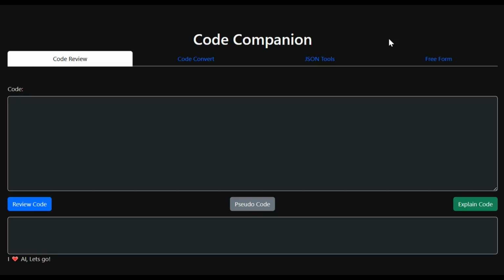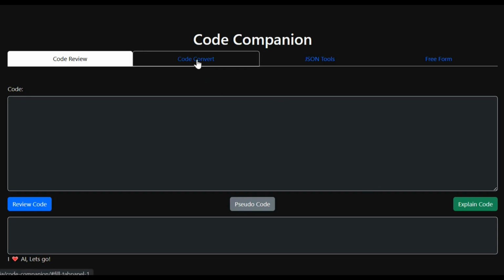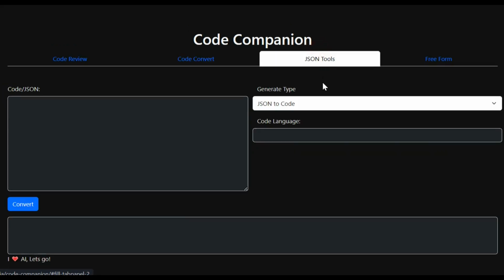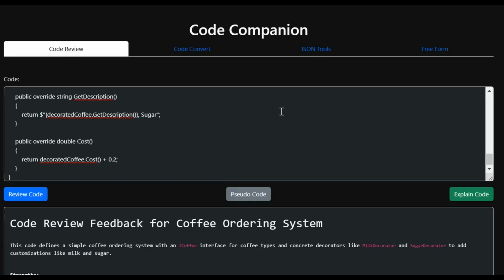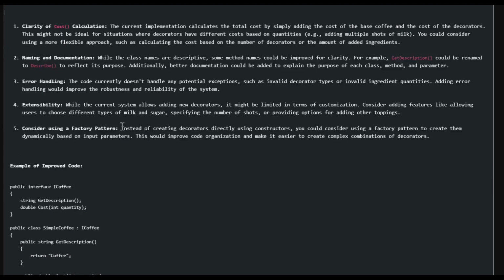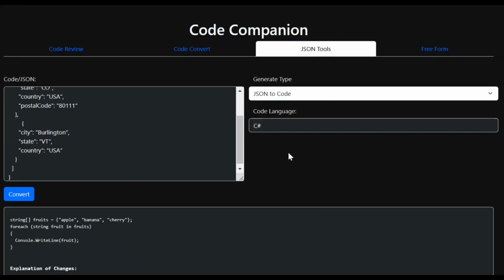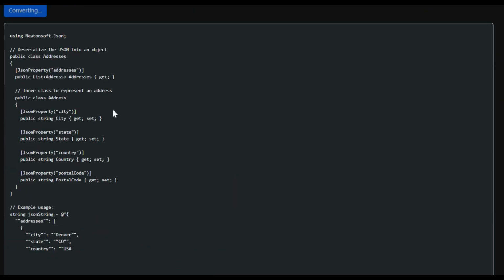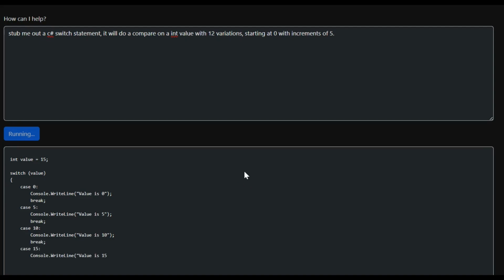Code Companion - Google Chrome Built-in AI Challenge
My submission video for the hackathon Google Chrome Built-in AI Challenge hosted on DevPost.